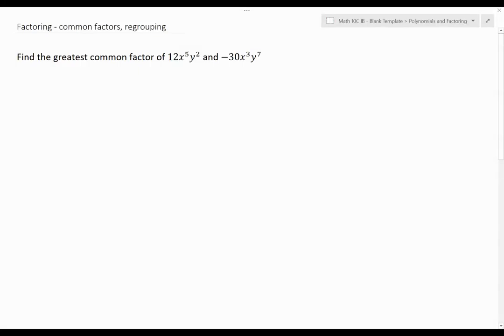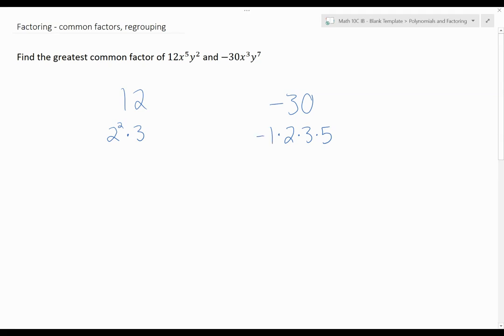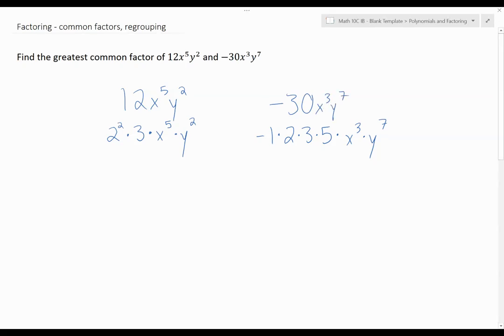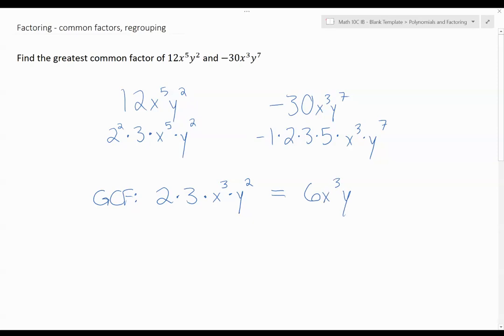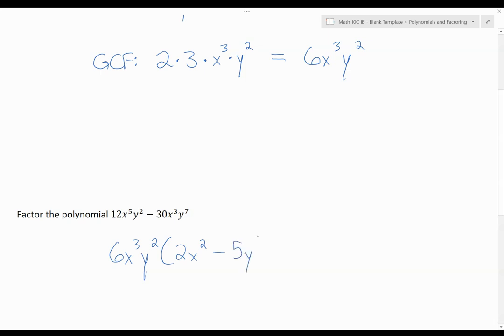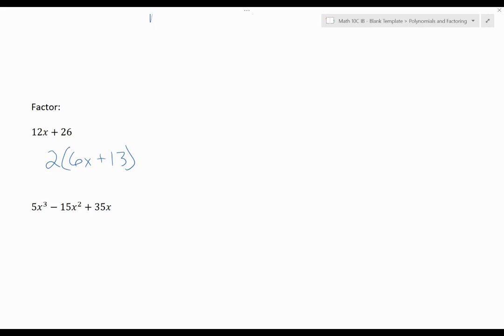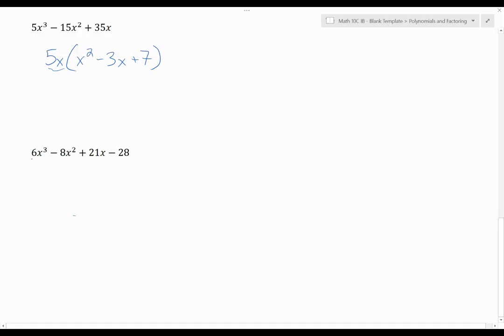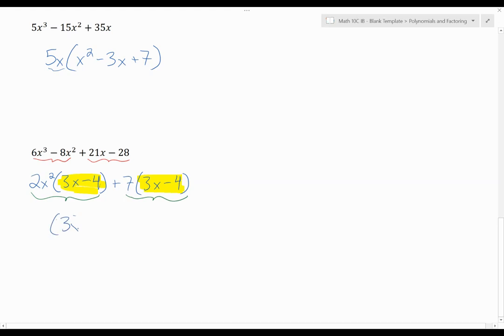Factoring - common factors, regrouping